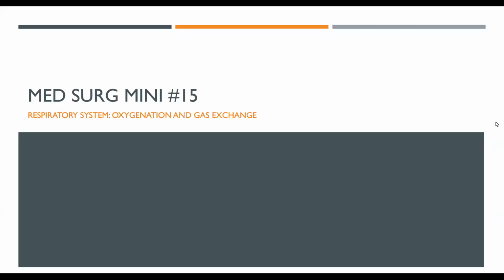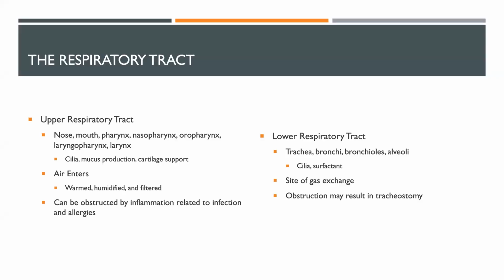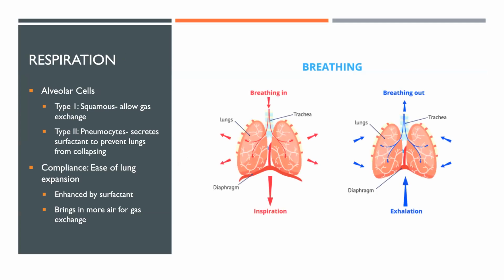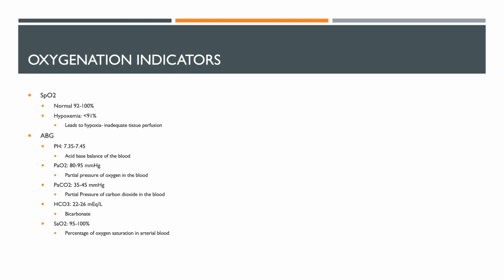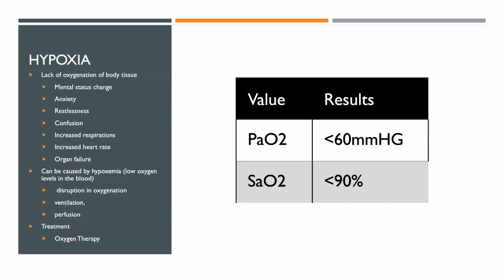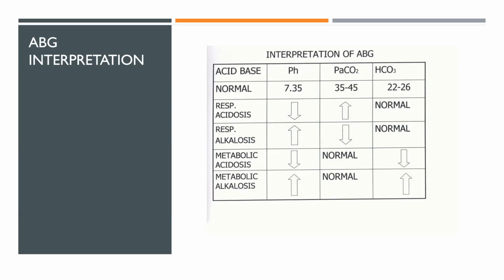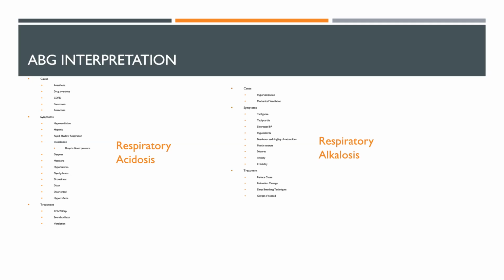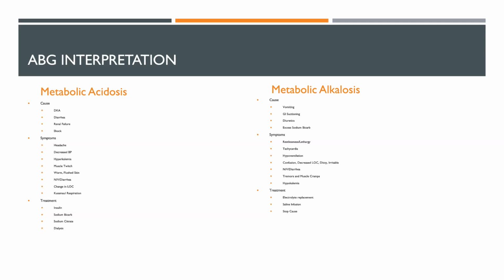Med-Surg Mini # 15: Respiratory System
This video discusses the basics of gas exchange and different respiratory system structures, basic interpretation of ABG's and the management of hypoxia, respiratory acidosis/alkalosis, and metabolic acidosis/alkalosis.